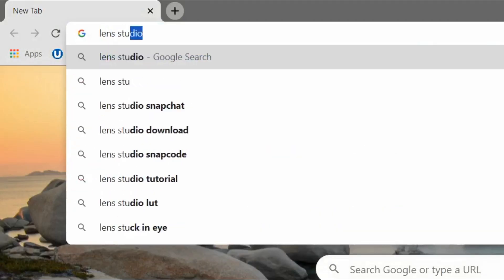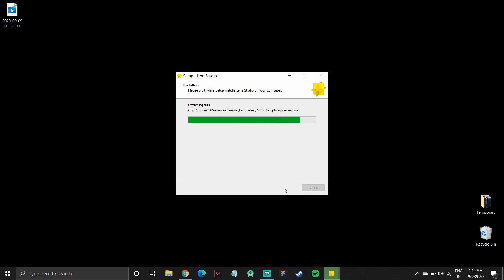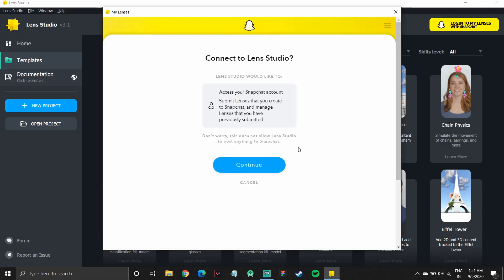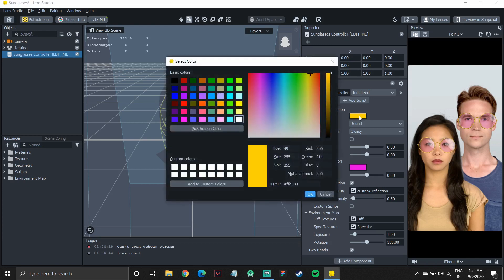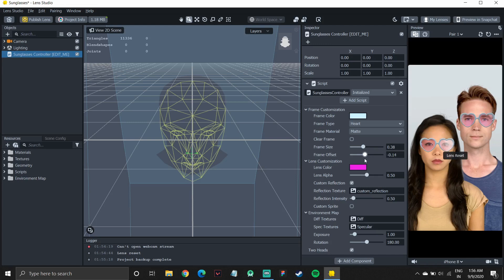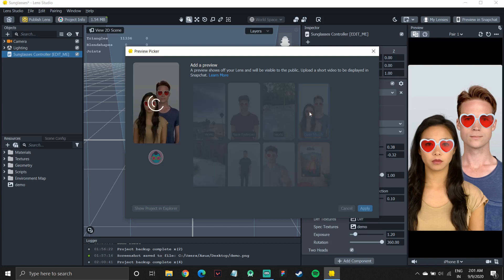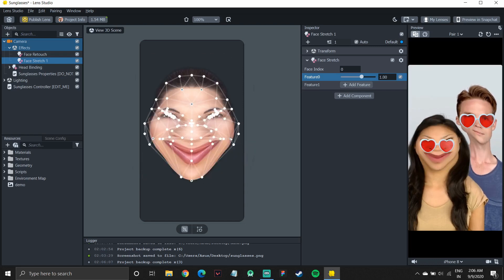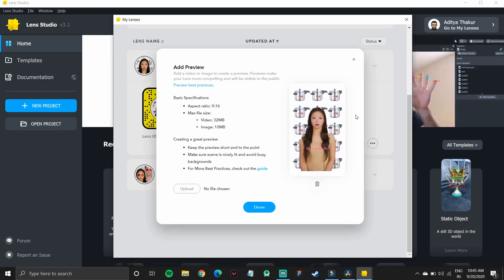How to make your own Snapchat Lenses?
In this video,  I show you how to make your own Snapchat lenses using Lens Studio.

Timestamps
0:00 Introduction
0:18 Download Lens Studio
0:58 Install Lens Studio
1:40 Sample Project Walkthrough
2:00 Login using Snapchat
2:30 Creating your First Project from Template
5:00 Publish your Lens to Snapchat
6:00 Conclusion
6:24 About my most viewed Lens 'Rasode mei koun'
7:24 Thanks for watching!